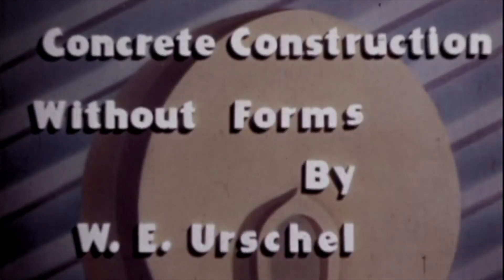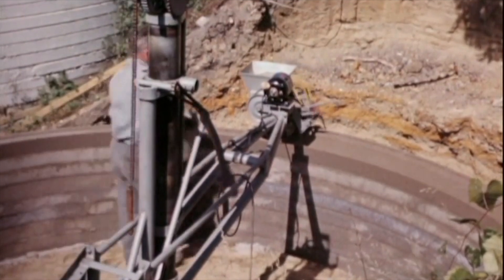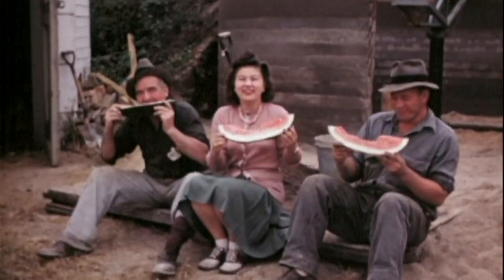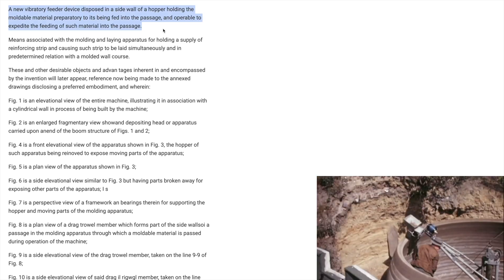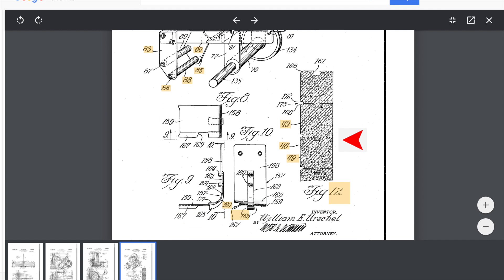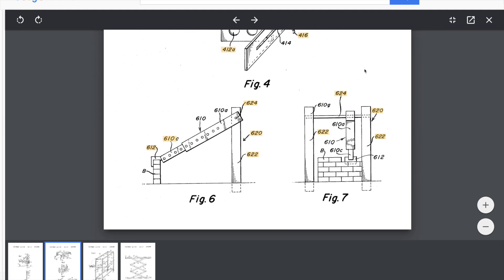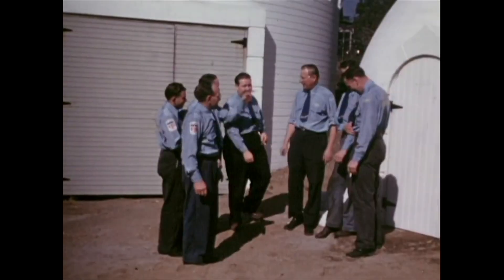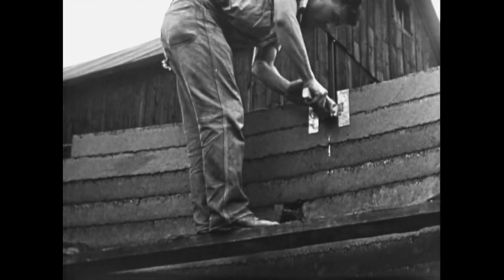The Real First 3D Printed Building (1930's)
Let's examine the patents and technology behind the Urschel wall building machine. We'll also discuss what this means for todays 3D Printed Construction industry as people compete to win patents for their 3D printed house technologies. The real OG was right here in America and his name was William E. Urschel. His company is still around today as a testament to the functionality and innovative nature of his designs although these days they are primarily focused on food processing.

Free demo & signup link for the Virtual Village of 3D Printed Houses